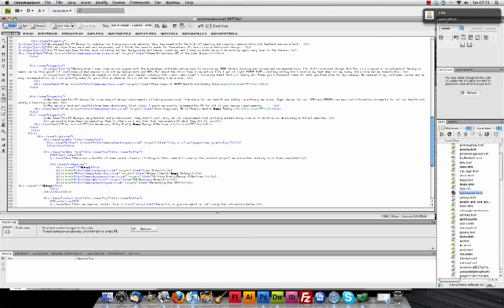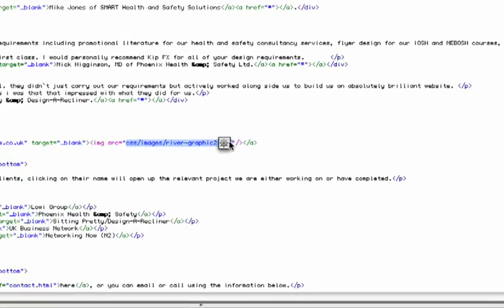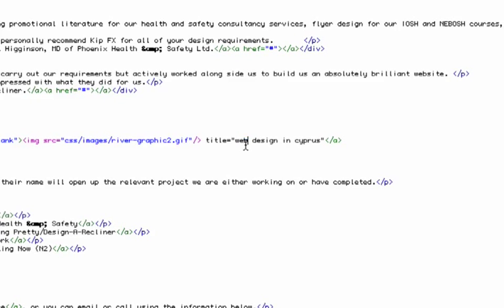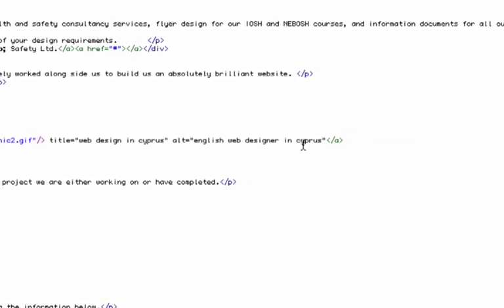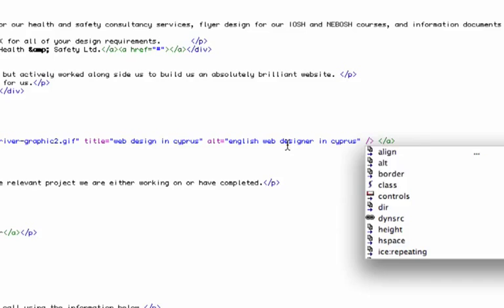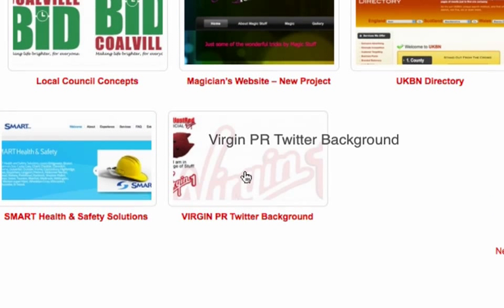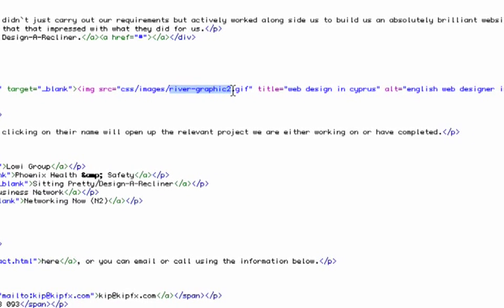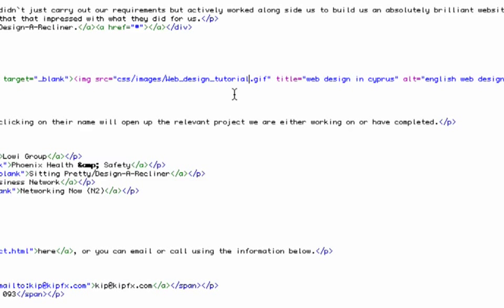Adding Alt Tags & Title Tags Video Tutorial